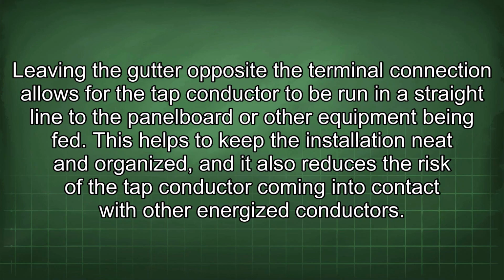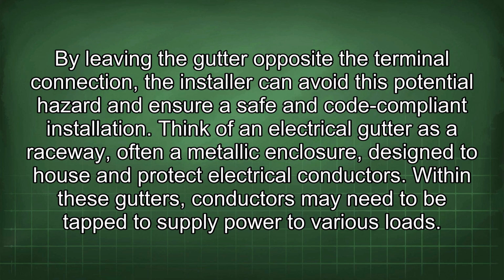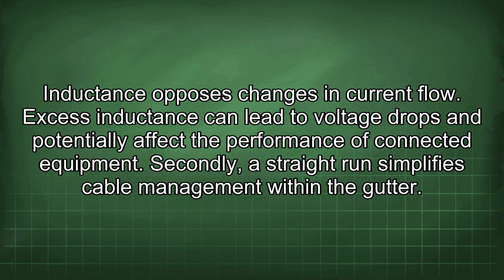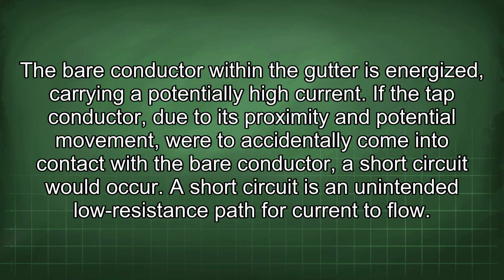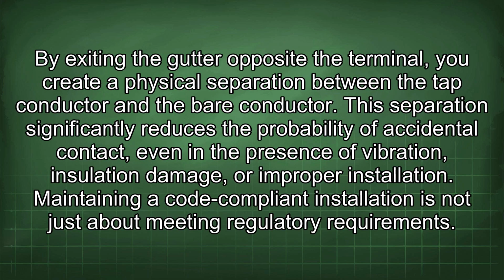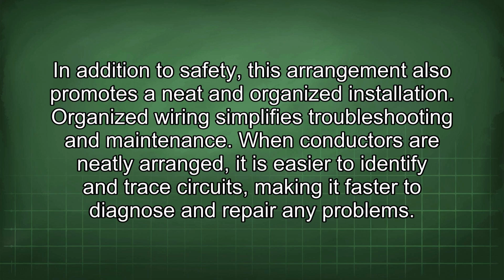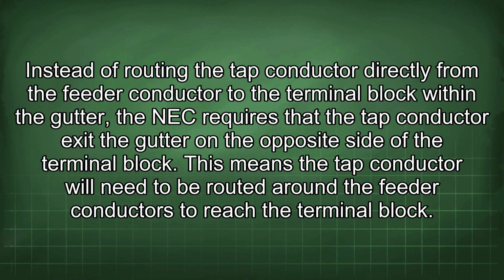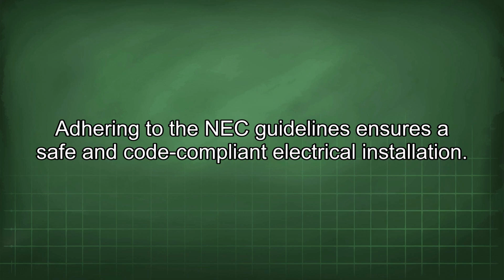Understanding Conductor Tap Connections in Gutters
Learn why conductors should exit gutters opposite terminal connections. This practice promotes neatness, organization, and safety. It also reduces the risk of accidental contact and potential hazards.